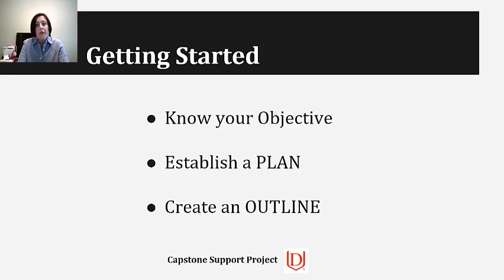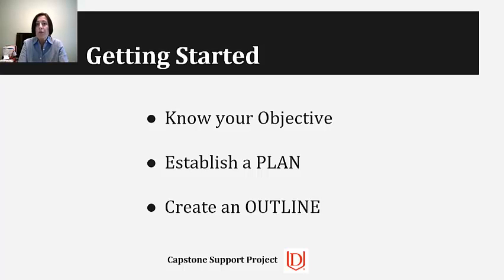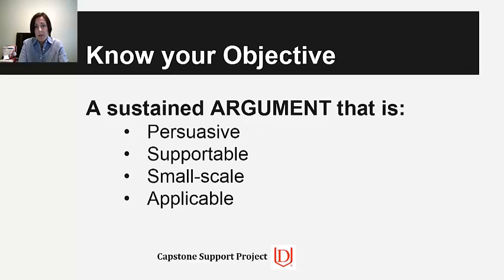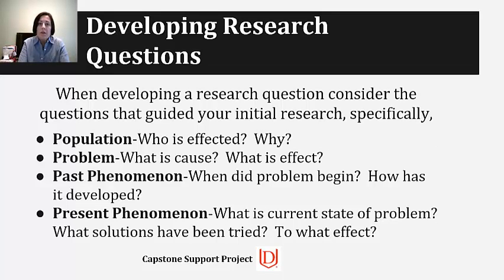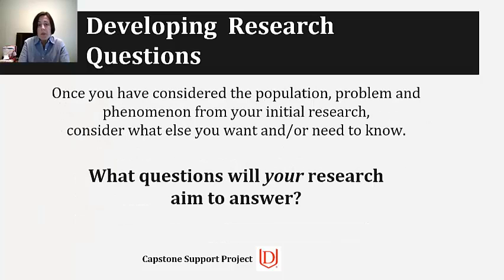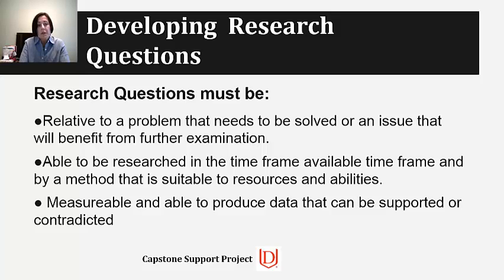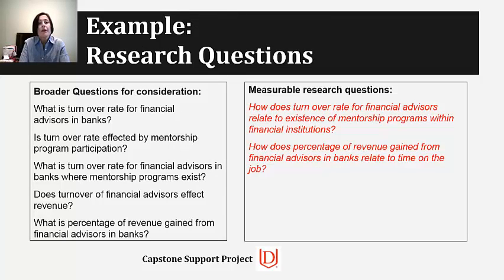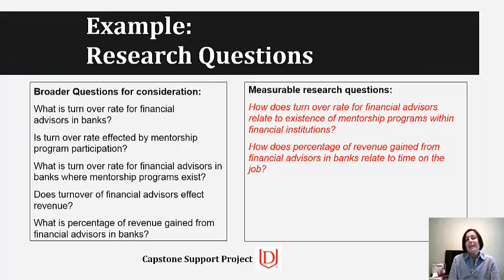Capstone Support 2 Planning and Research Pt 1